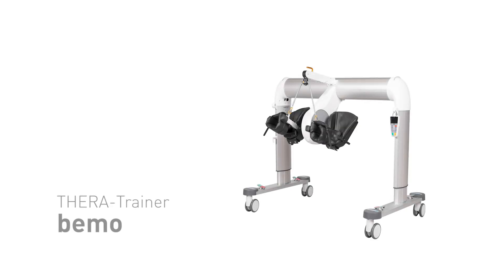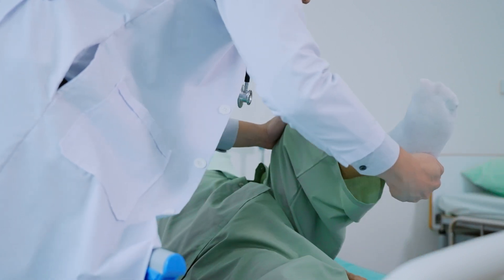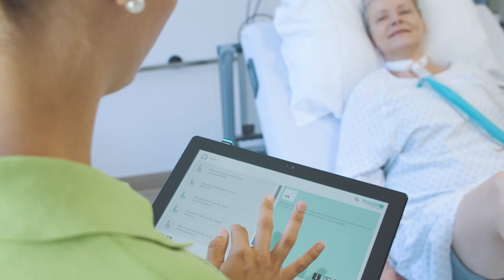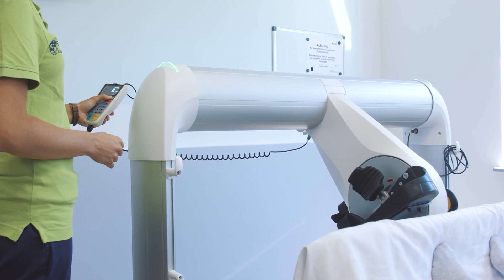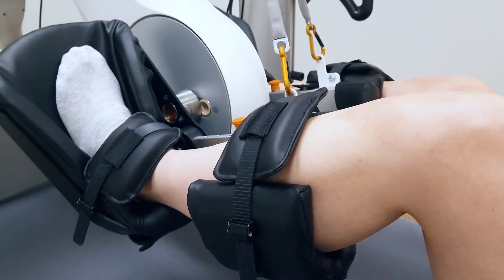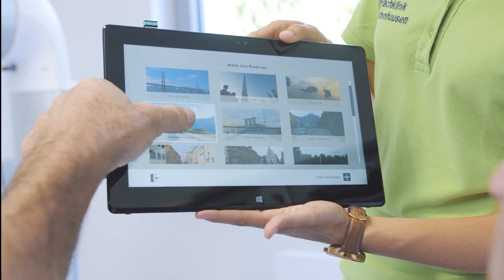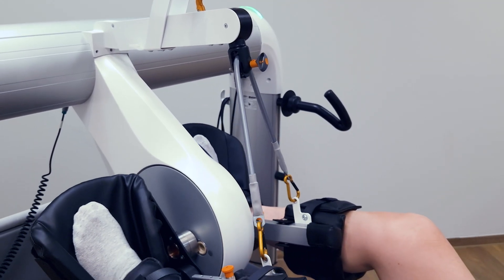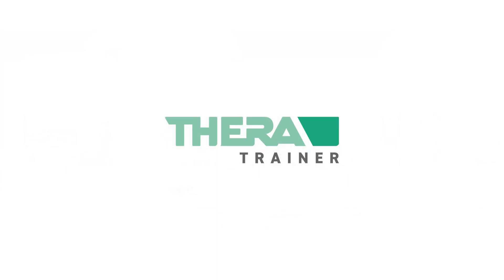THERA-Trainer bemo | an robotic-assisted therapy system for early mobilization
The THERA-Trainer bemo ensures that patients are able to gain movement efficiently whilst still bed-bound. Early mobilization preserves strength and cardiovascular fitness. Metabolism is stimulated. The outcome is improved and the length of inpatient stay is reduced.
THERA-Trainer bemo - award-winning therapy system for early mobilization of bed-bound patients in intensive and acute care settings or during dialysis.